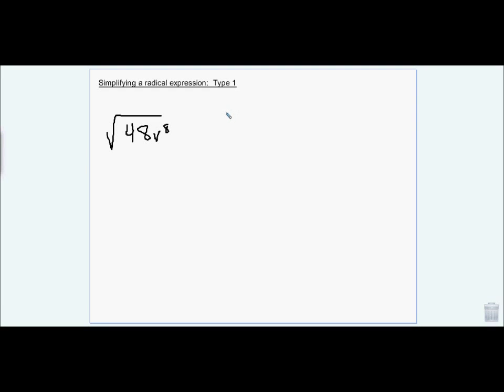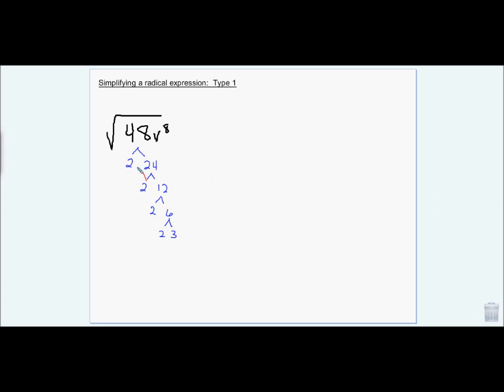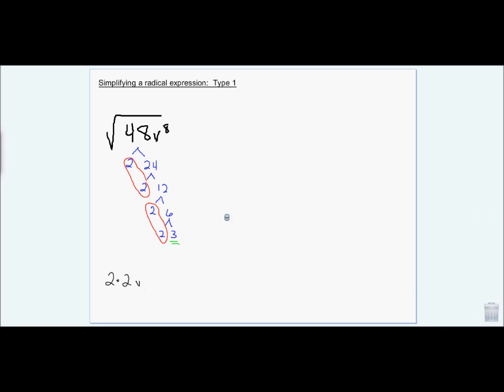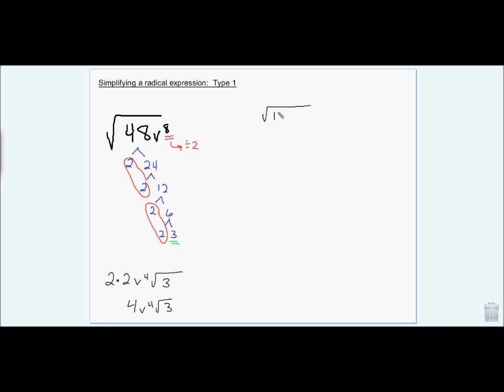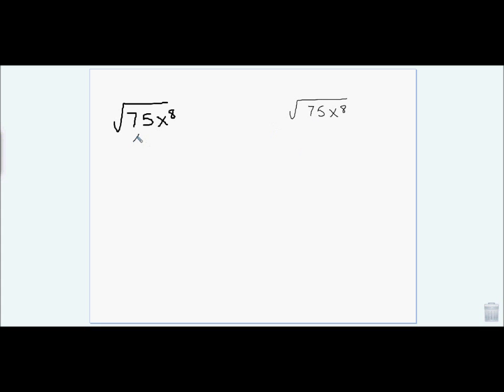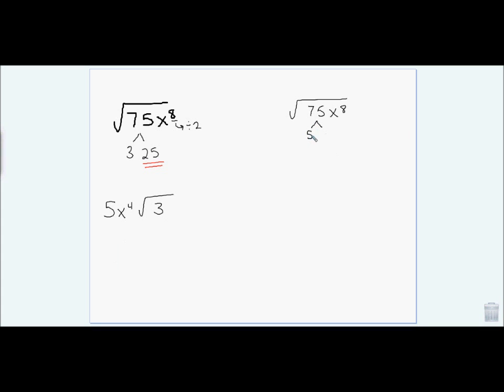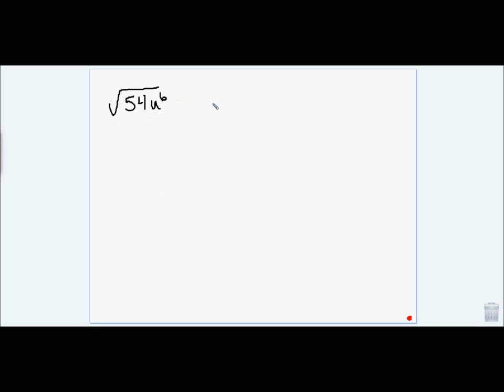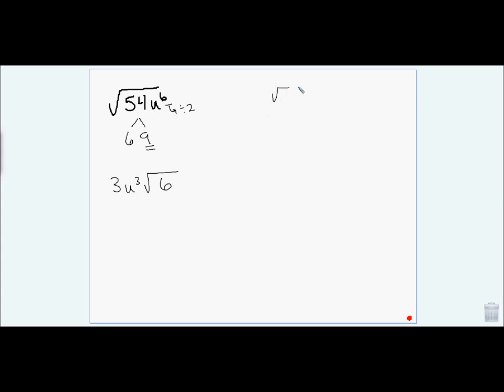simplifying a radical expression - type 1.wmv